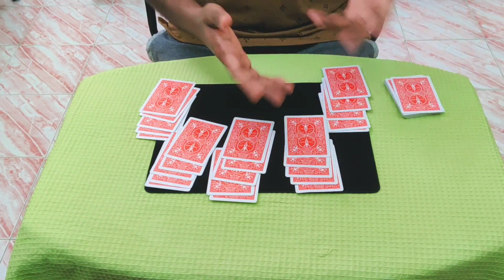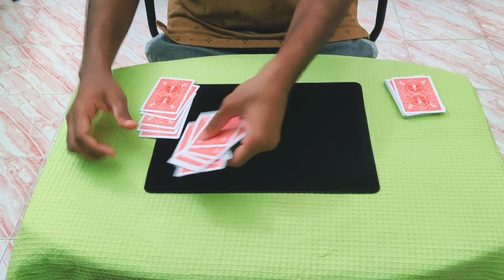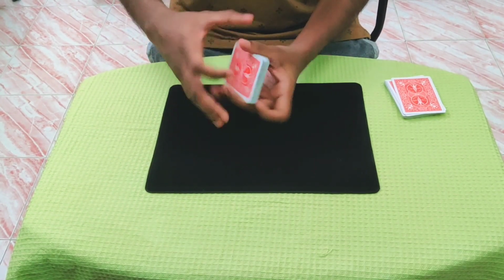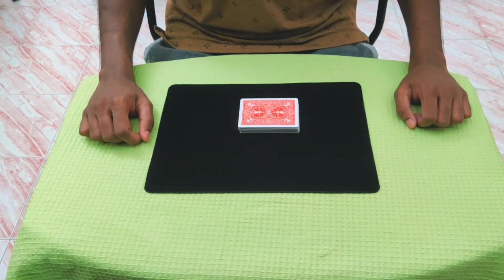POKER CHALLENGE - [ Harry Lorayne ] [ Performance]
Hi guys ,
So this is a simple but really effective and impressive gambling routine.
This was created by Harry Lorayne and published in his magazine, I have only made some changes in handling.